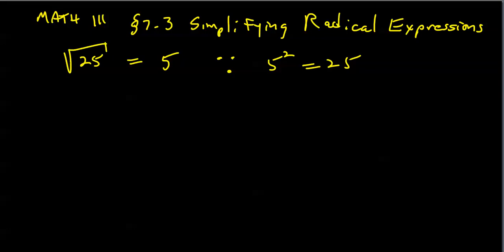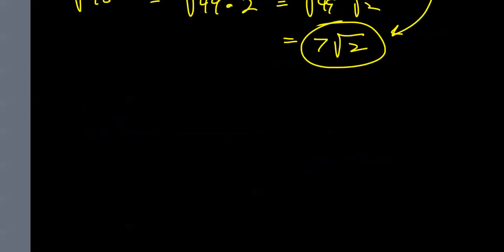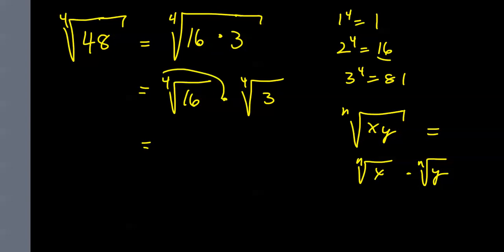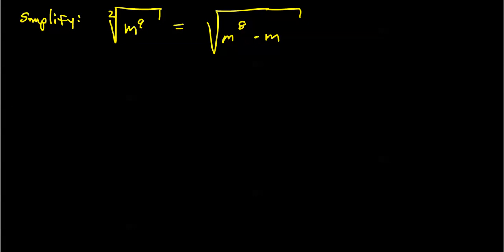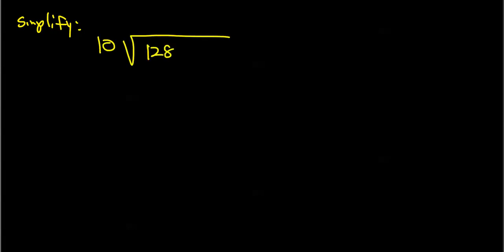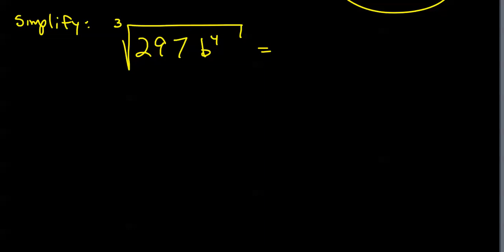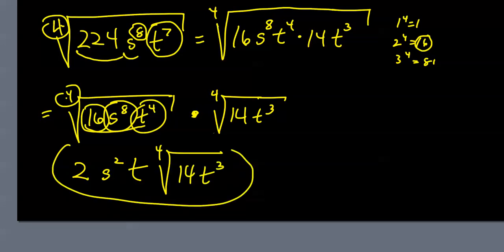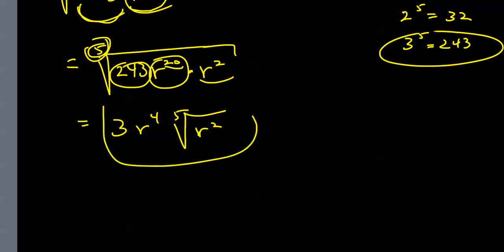7.3 Simplifying Rational Expressions